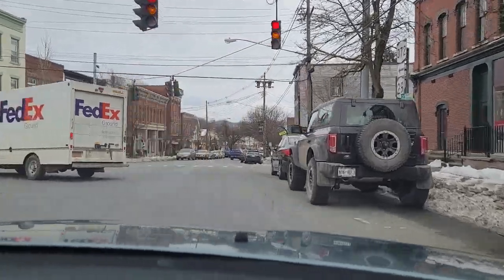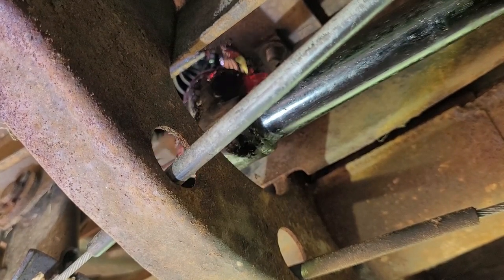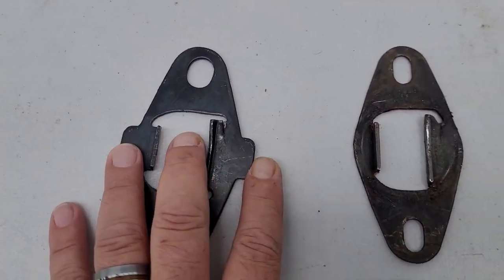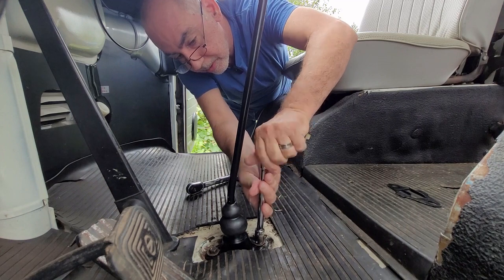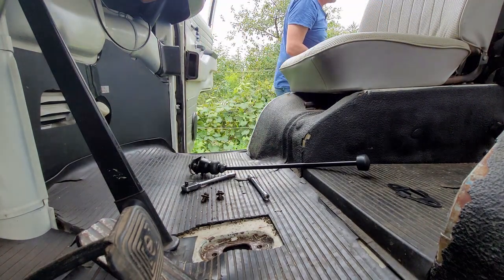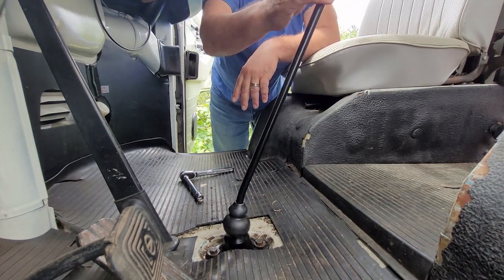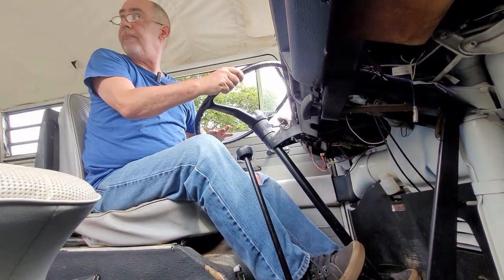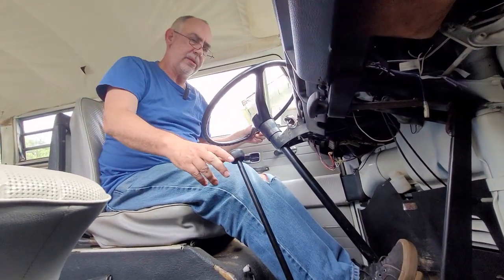68 VW Bus - Reverse Lock Out Plate - Change and Adjustment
we are traveling through the cemeteries of upstate New York and New England. Looking for old and interesting stones, describing and discussing what we see.